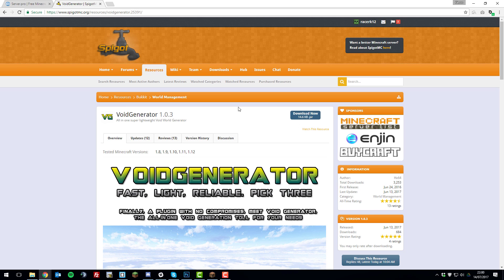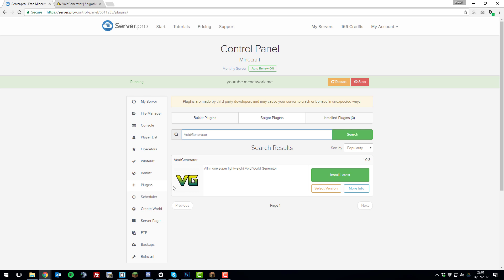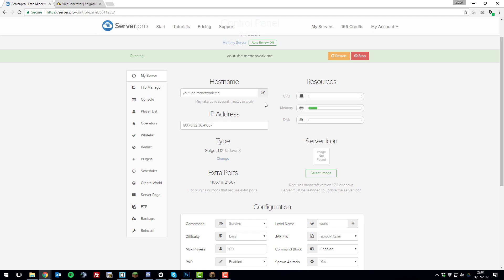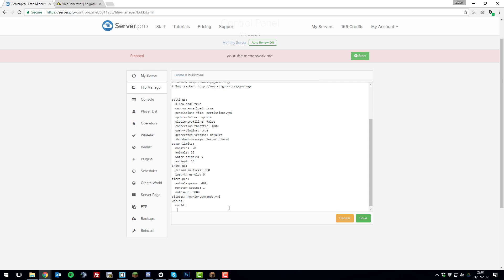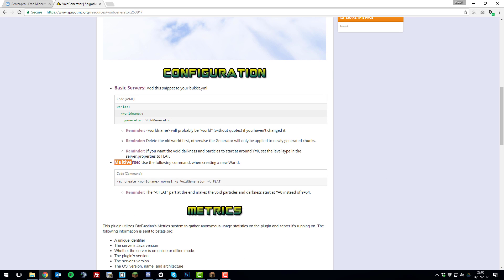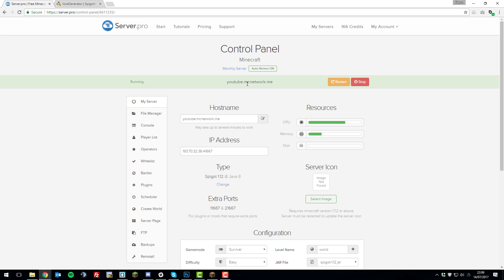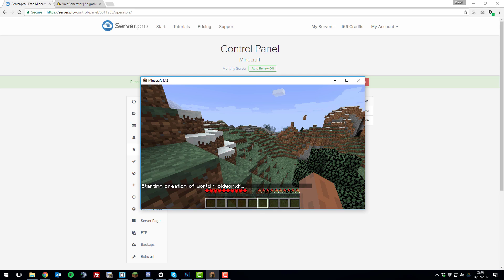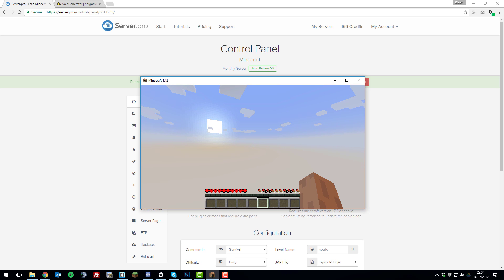How to create a Void/Empty World - Minecraft Java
In this tutorial, you can learn how to create a void/empty world on your Minecraft server, either on a standard bukkit/spigot server or with Multiverse. Below are some useful links.

You will need to setup Multiverse Core on your server first to use it with Multiverse, so here are some links for Multiverse: